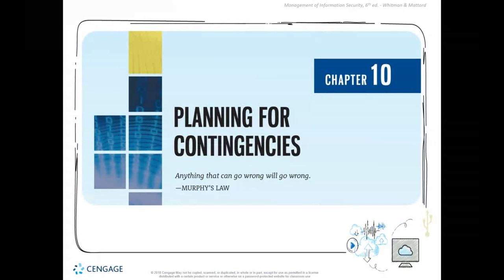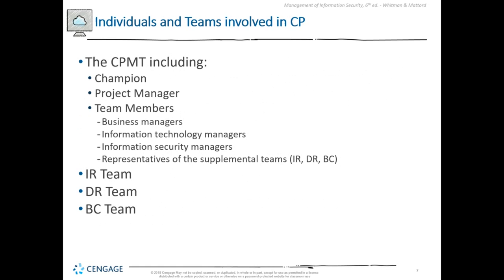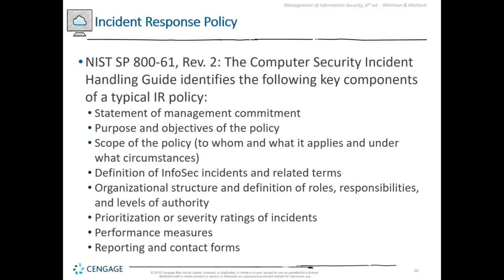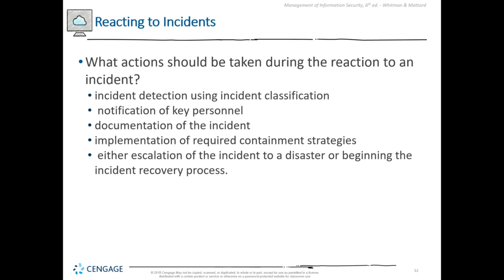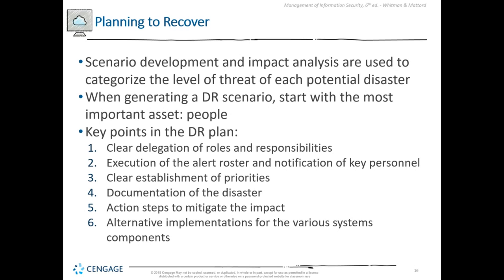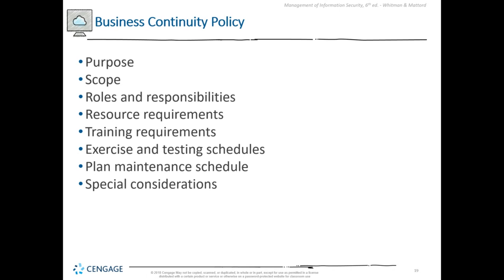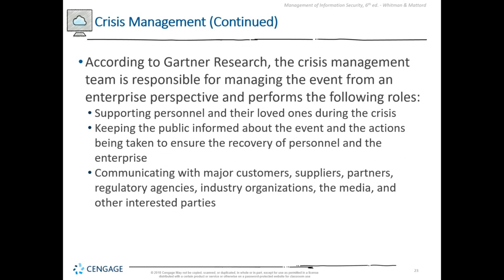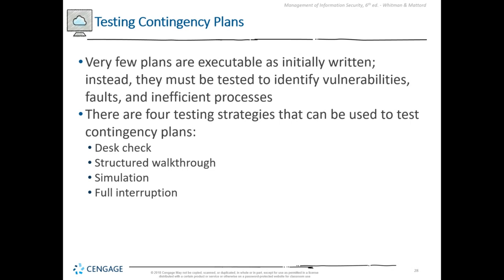CIST 1602 Chapter 10